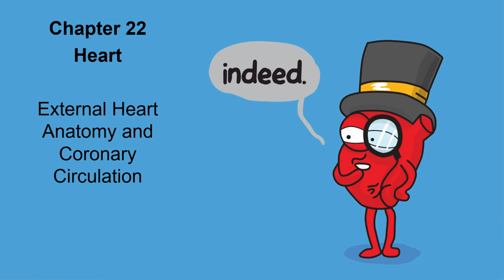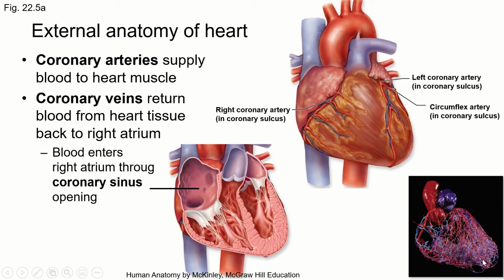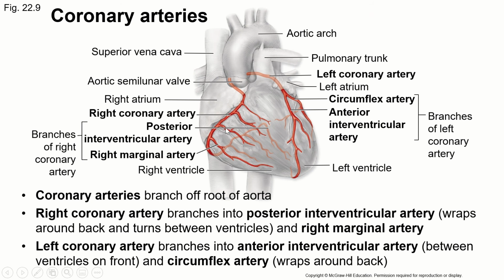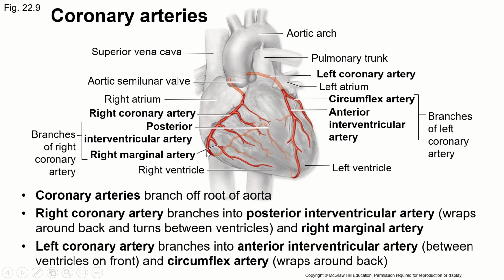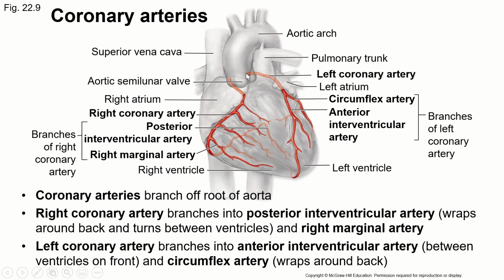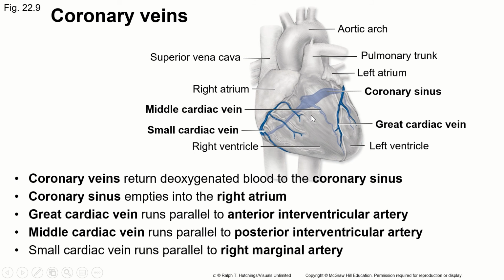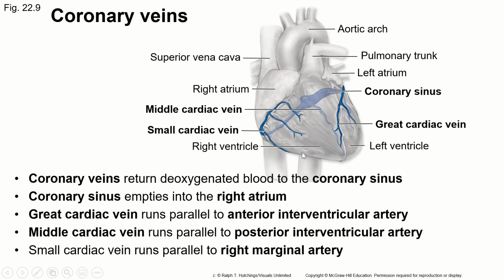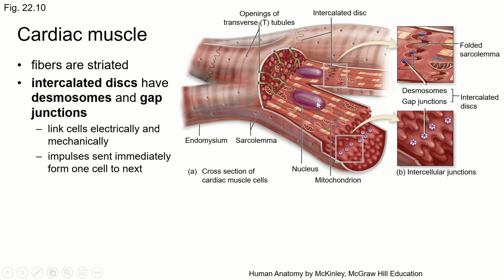Ch 22 Pt 4, Heart, Coronary Circulation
Prof. Gould explains how the heart muscle gets oxygen and identifies the primary coronary arteries and veins.